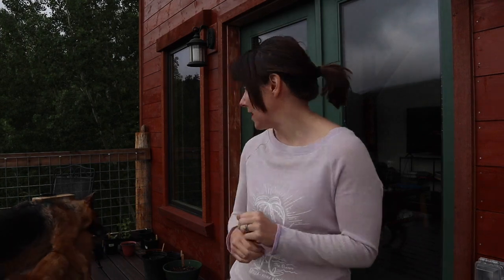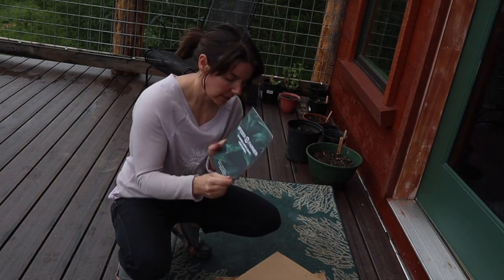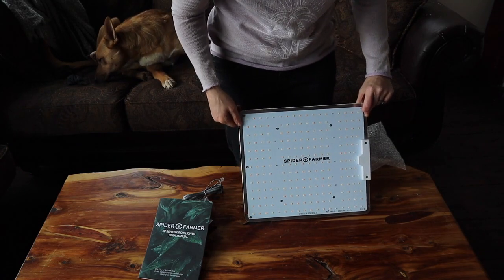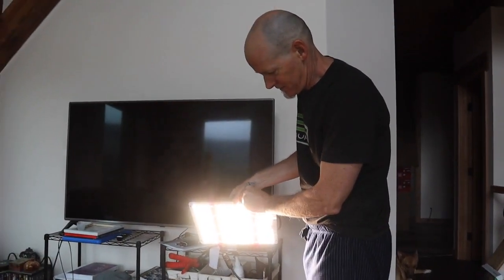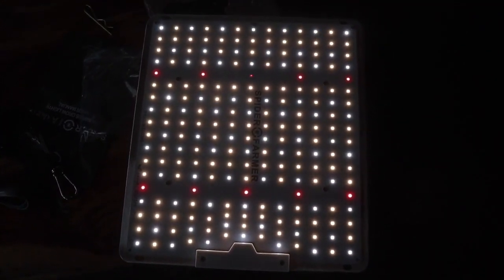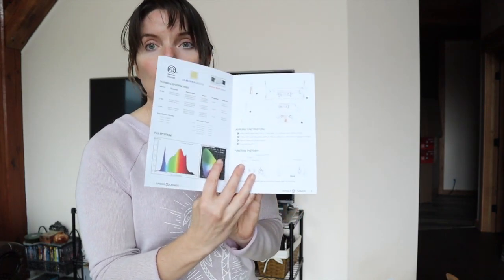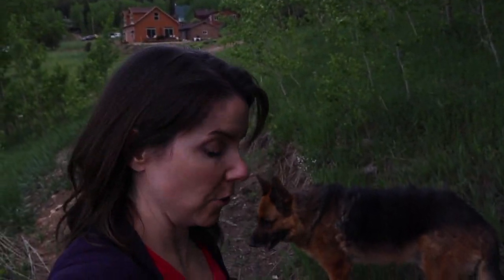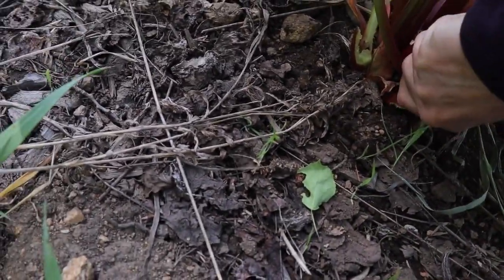Short Season Growing Solution? Spider Farmer LED Grow Light Review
We've been invited to do a review of this product: the Spider Farmer LED Grow Light. Apparently a newer technology, and a whole different type of system that we've ever seen before, this one has us interested in trying it out!

US Sales

CA Sales

UK Sales

DE Sales